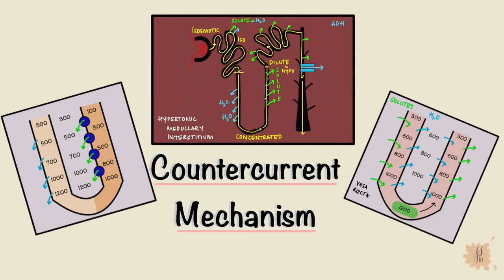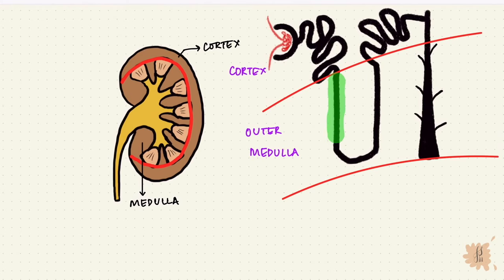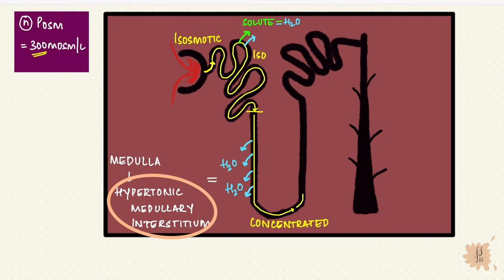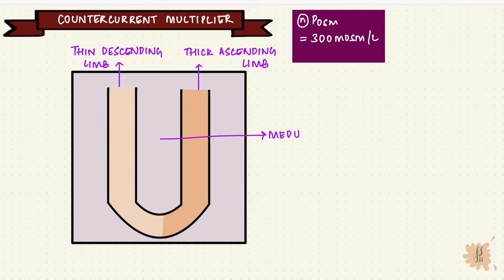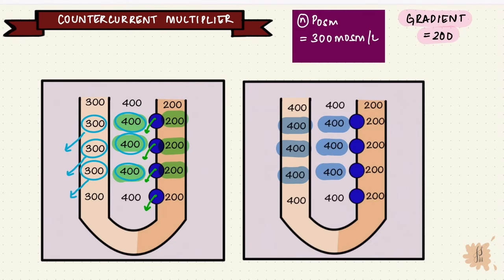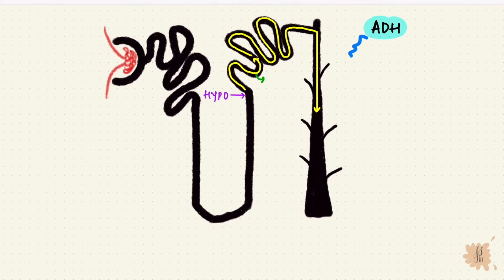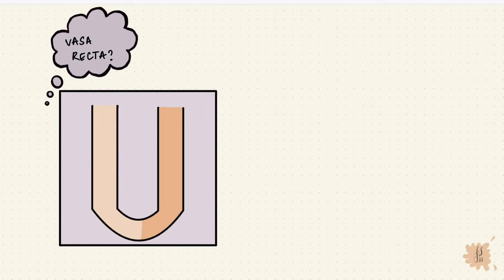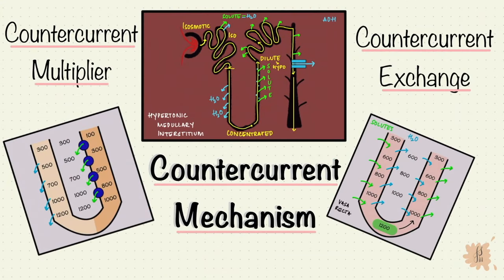Countercurrent Mechanism | Loop of Henle | Concentration of urine | Renal Physiology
✨This video is my attempt to simplify the dreaded Countercurrent Mechanism with the Countercurrent Multiplier and the Countercurrent Exchanger. I hope it helps!☀️

0:00 - Intro
0:23 - Loop of Henle & Vasa Recta
1:49 - Changes in osmolarity through the nephron
4:00 - Countercurrent multiplier (Loop of Henle)
6:48 - Role of ADH & urea
9:00 - Countercurrent exchange (Vasa Recta)